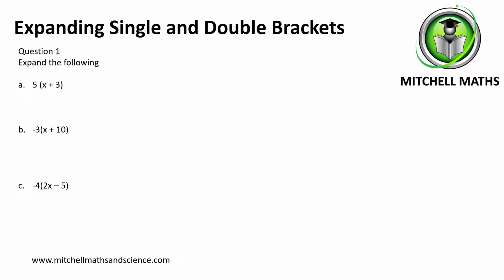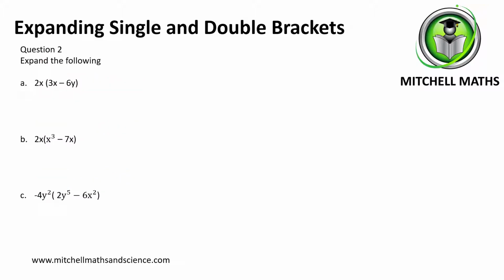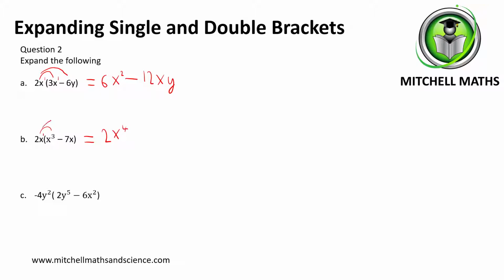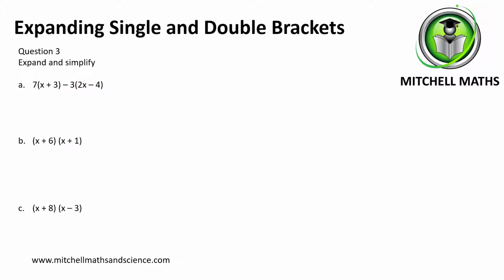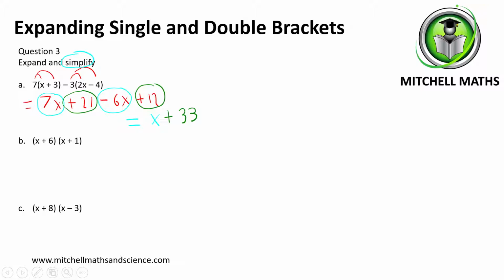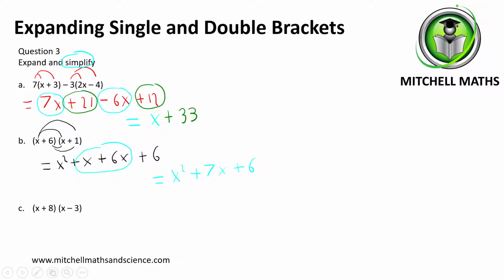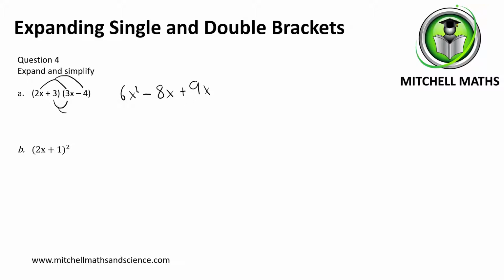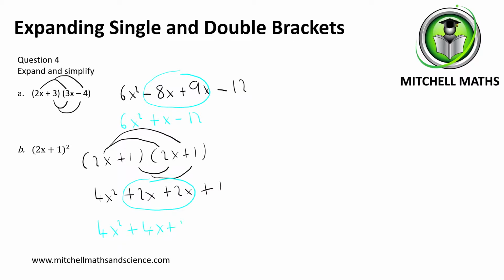Expanding Single and Double Brackets GCSE Maths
This video is aimed at students studying GCSE Maths. Its includes questions which come up in foundation papers and are skills which higher tier student need to answer some questions. For practice questions please visit: